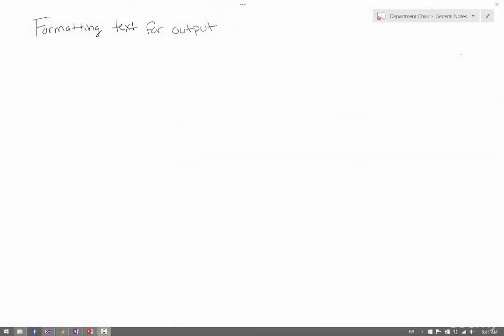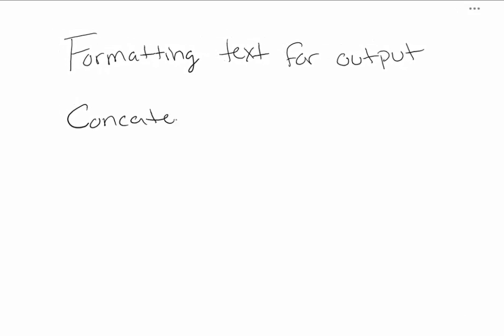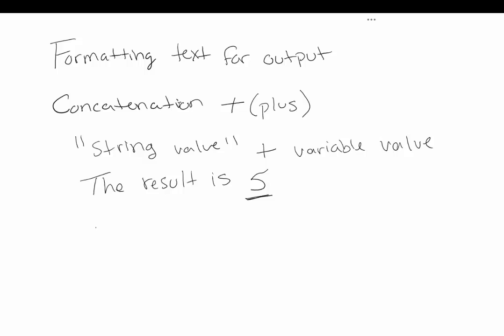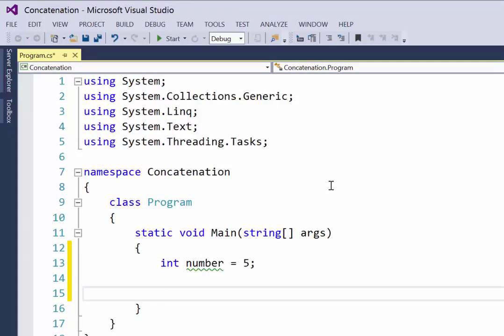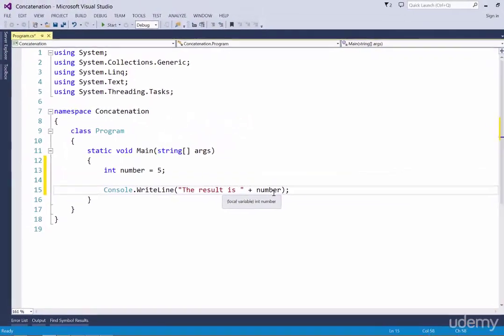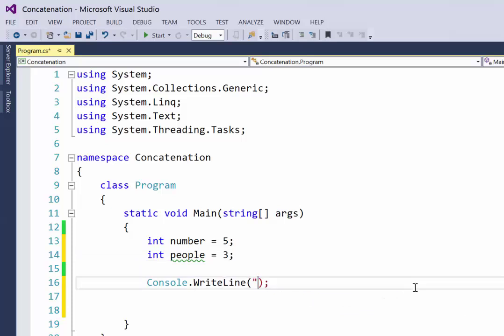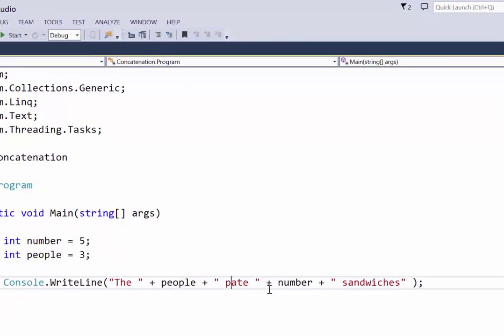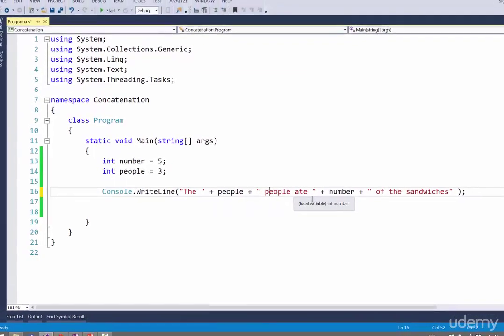20 Variables and Strings - Formatting text using concatenation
20 Variables and Strings - Formatting text using concatenation